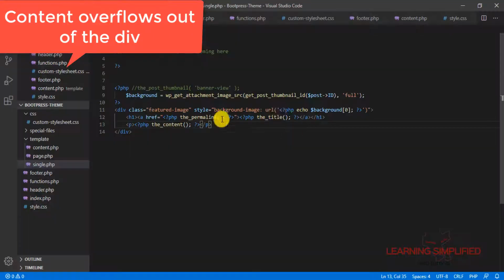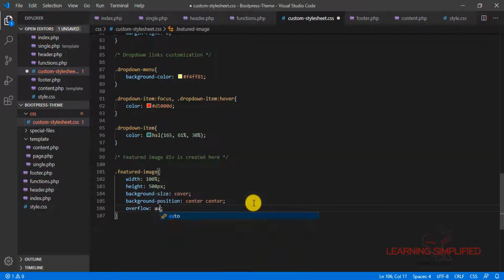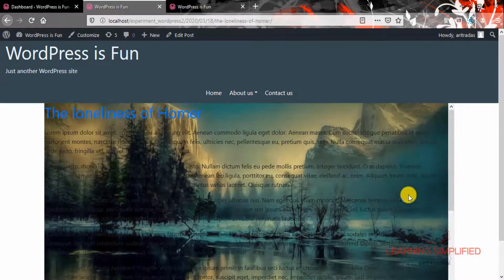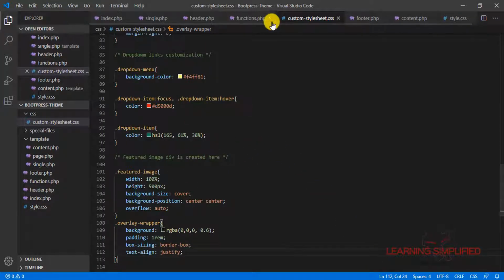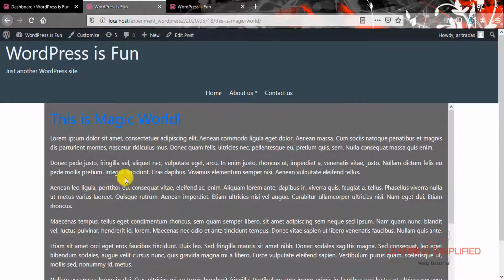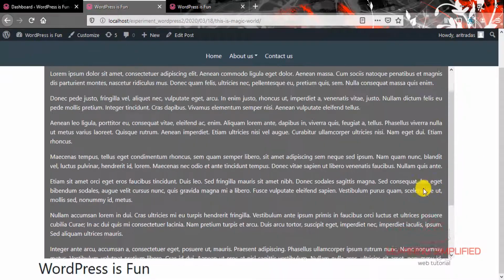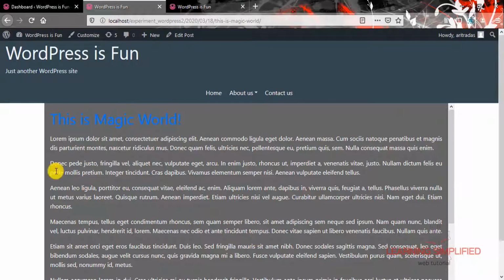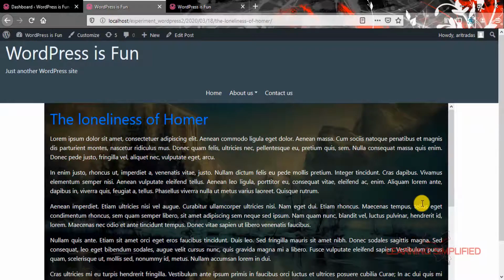How to Customise Featured Image as Background of a Div element with CSS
WordPress Featured Image CSS Customisation as background of a div element- WordPress Tutorial for Beginners.

WordPress Featured image is a WordPress theme feature that allows theme developers to add theme support for a representative visual representation (like, an image) to represent a certain post. In straight, if a WordPress post has featured image enabled, the post will be displayed along with the featured image representing it, if anyhow the post comes with a featured image.

Here, in the part 4, we mainly concentrated into some topics; they are:

1) How to readjust the css properties of the div element holding featured image as background to fit the image into centre
2) Putting contents inside the same div element with the WordPress Featured Image as background.
3) How to solve the content overflow properties into that div
4) Adding an overlay layer above the div element that holds WordPress featured image as background
5) Additional CSS readjustment to fit the texts into.

In the next tutorial, we will be adding Post Meta Description to the WordPress theme that we have created.